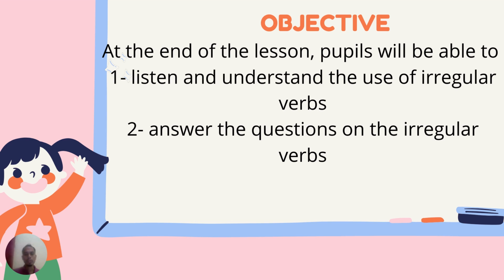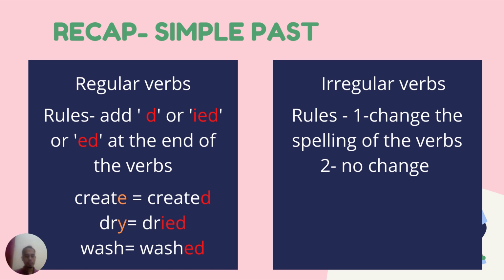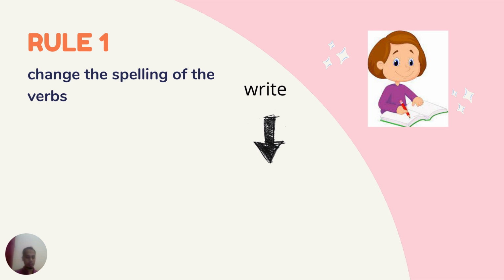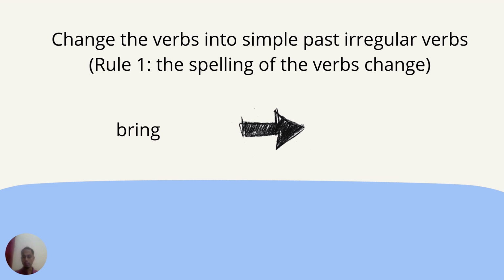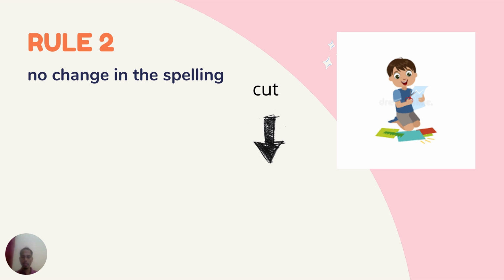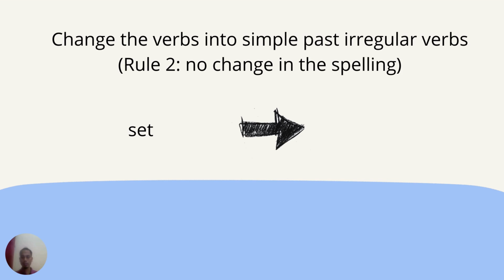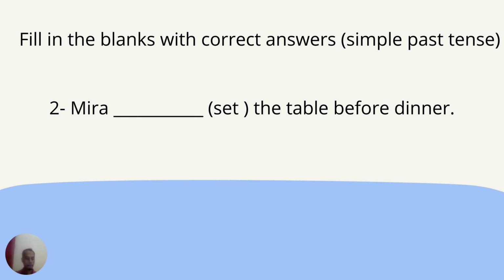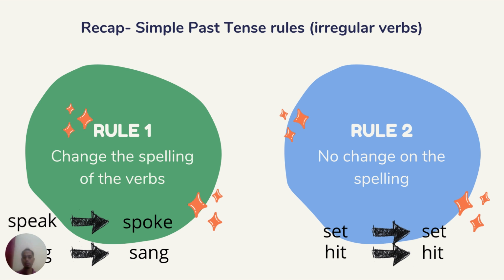Simple Past Tense (Irregular verbs)